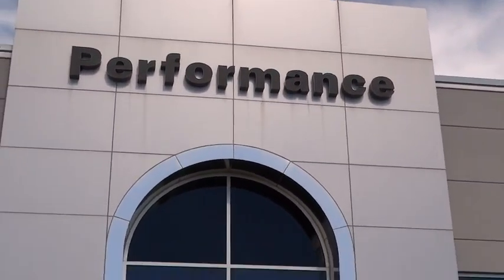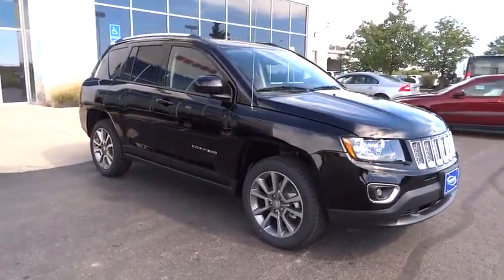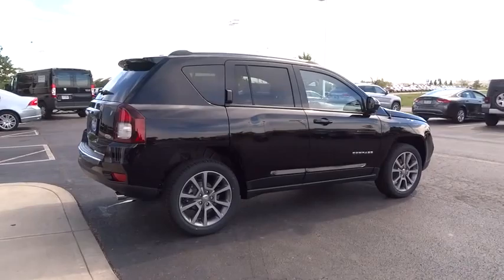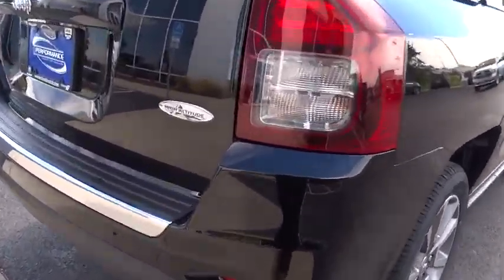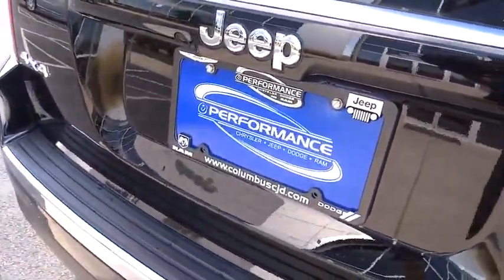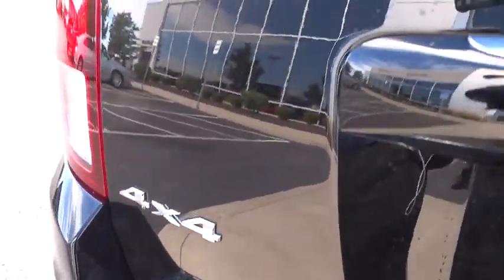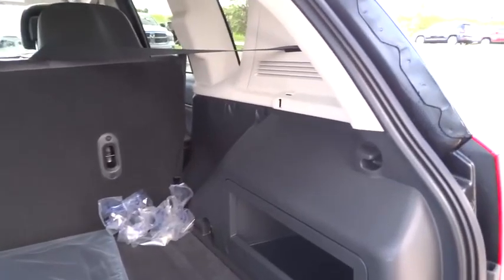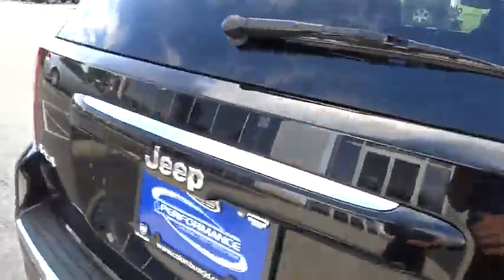2016 Jeep Compass Columbus, Hilliard, Dublin, London, Springfield, OH GD581199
2016 Jeep Compass

Performance CDJ
1130 Automall Dr.

4WD. Intuitive controls. Comfortable seats furnish a perfect landing spot. ***JUST REDUCED*** brbrPlease don't hesitate to give us a call! We value you as a customer and would love the chance to get you in this beautiful 2016 Jeep Compass. This Jeep Compass has a great cockpit layout, with all the controls easy to find and right where you need them. It is nicely equipped with features such as 4WD. We'll put a smile on your face, every customer, every deal, every day! Price includes: $500 - GL, MA, MW, SE, SW Chrysler Capital 2016 Bonus Cash **CG5. Exp. 11/02, $1,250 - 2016 National Retail Consumer Cash excl SE WE **CG1. Exp. 11/02